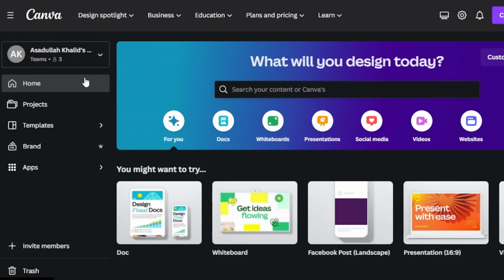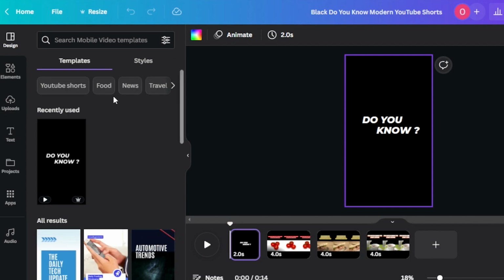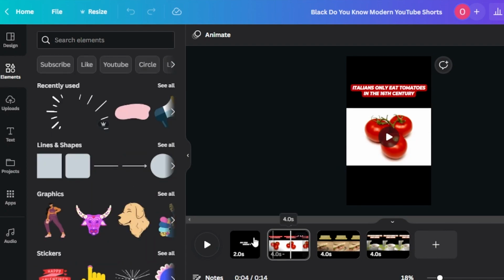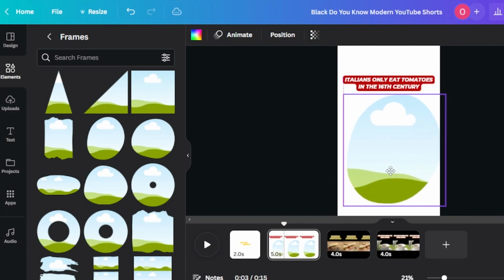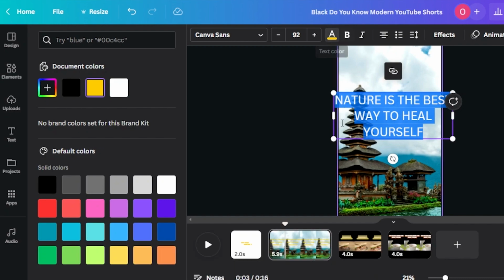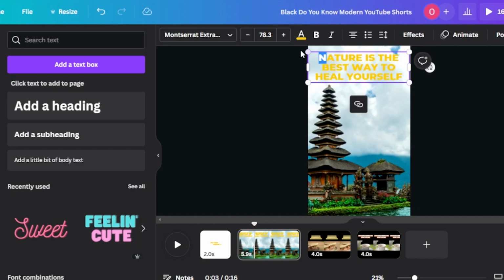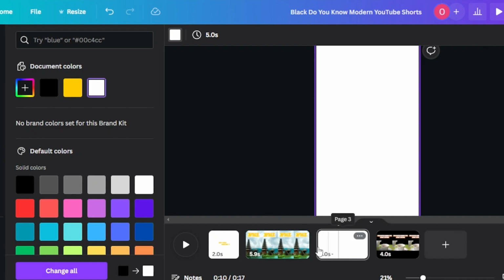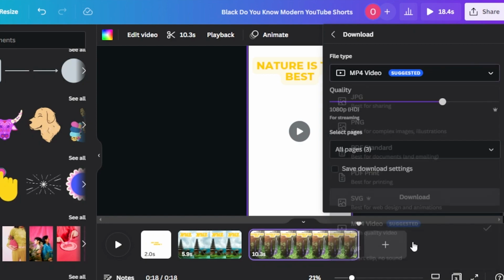How To Make YouTube Shorts In Canva (Step By Step)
In this video I show you How To Make YouTube Shorts In Canva. Canva is really easy to use and learn to make YouTube shorts using canva in no time by following this super helpful tutorial.